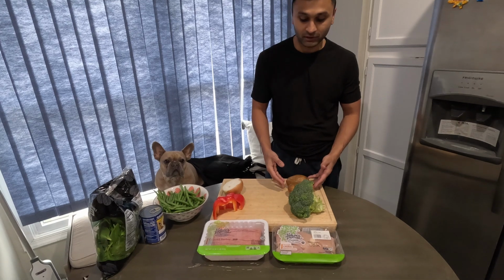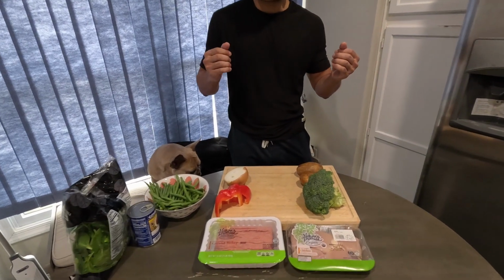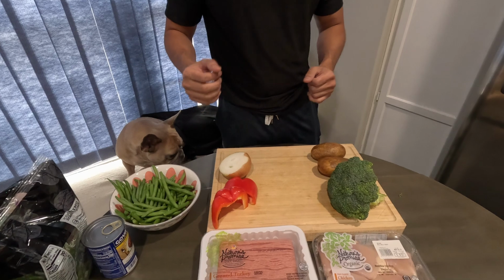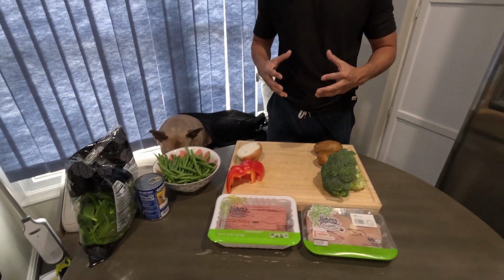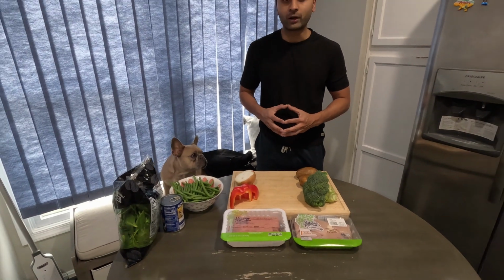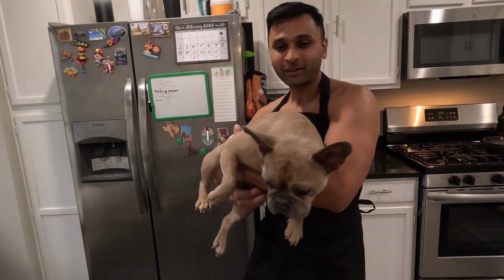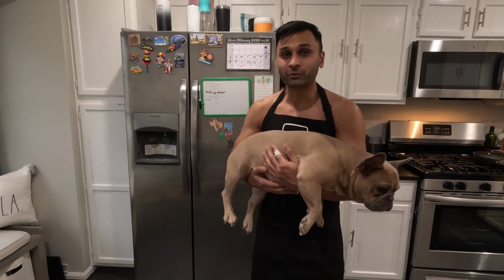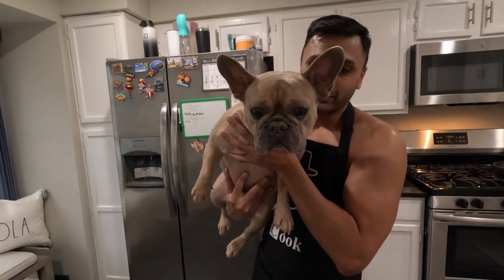Fitness Meal Prep: Crispy Chicken Thighs & Turkey Veggie Rice Bowl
Join me in this double-feature meal prep video where I whip up two protein-packed dishes perfect for fueling your fitness journey! First, I'll show you how to make crispy chicken thighs paired with vibrant broccoli and crispy potato wedges. Then, dive into a savory ground turkey dish loaded with spinach, black beans, green beans, peppers, onions, garlic, and rice—a hearty bowl designed to power your workouts. Whether you're prepping for the week or looking for a nutritious dinner, these recipes are your go-to for healthy, delicious meals.